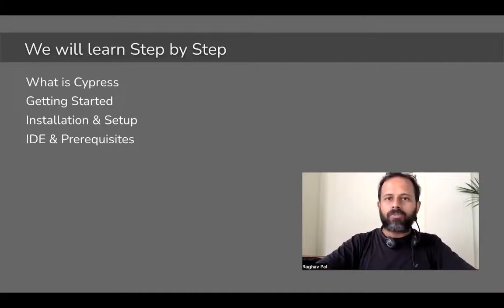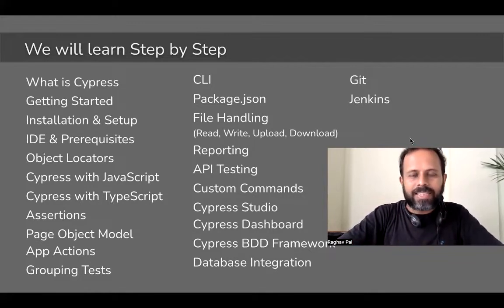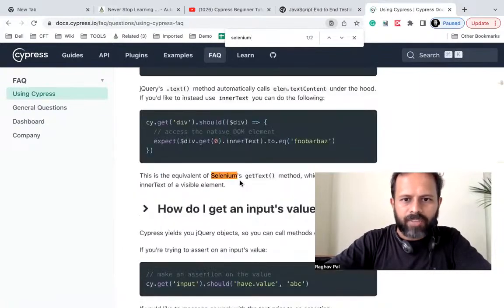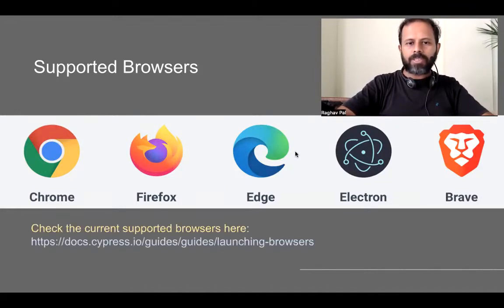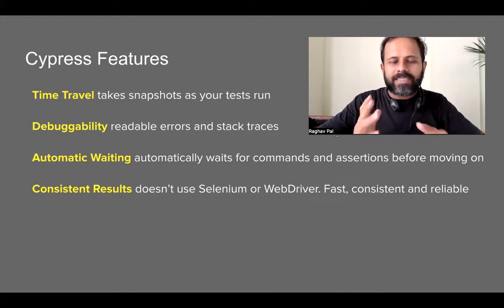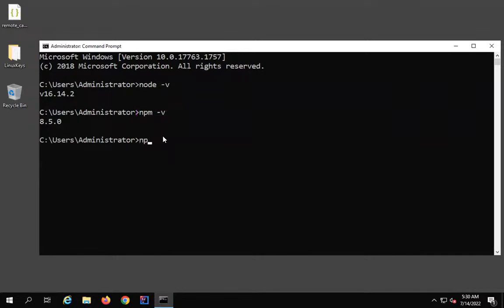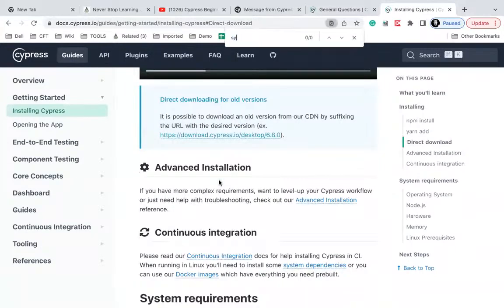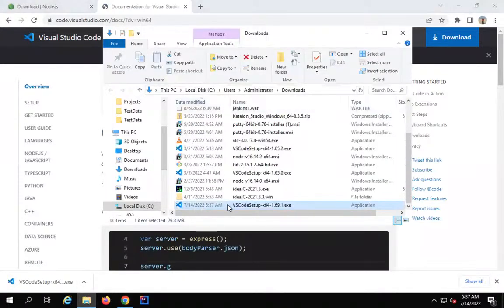Cypress Complete Beginners Masterclass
Cypress Complete Beginners Masterclass DK